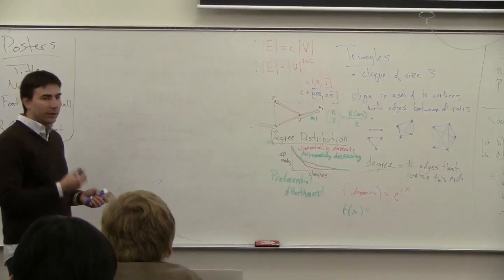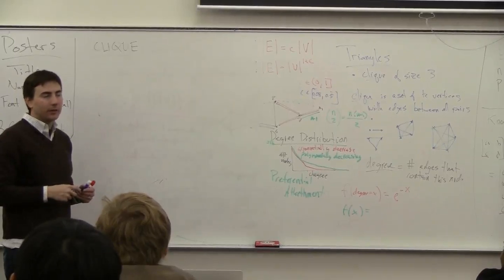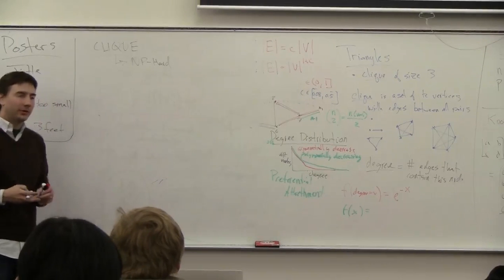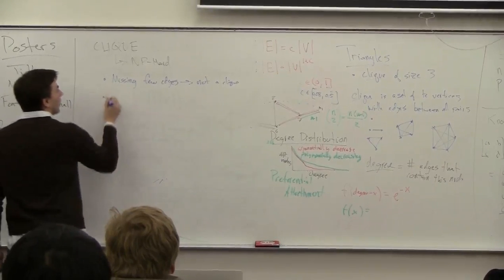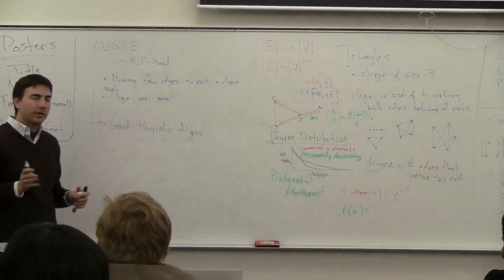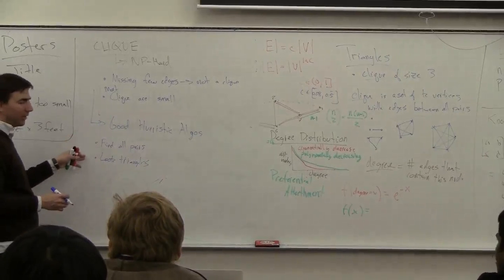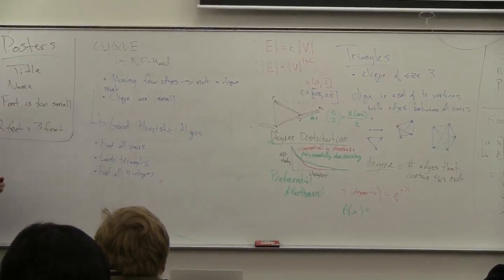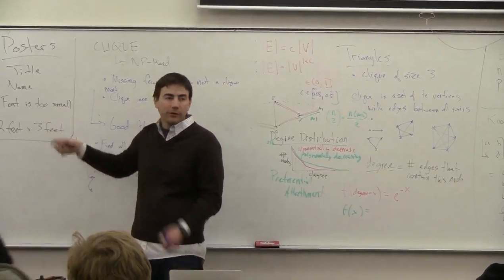DataMining12-L25: Social Graphs (3 of 3)